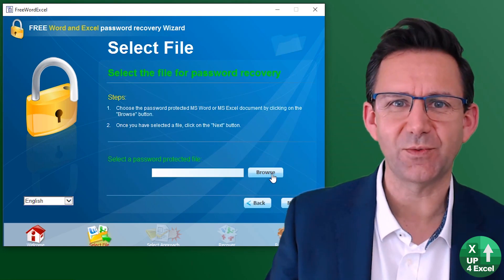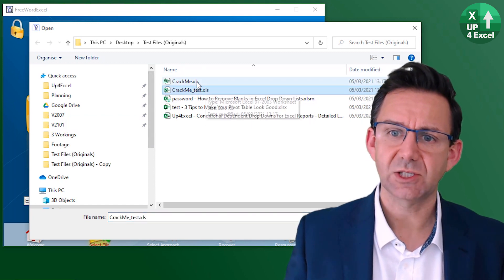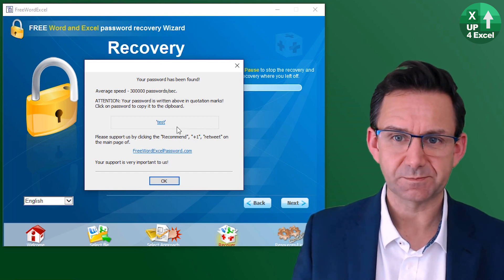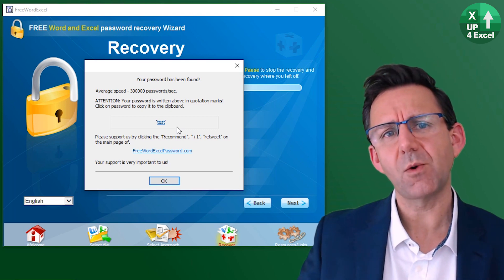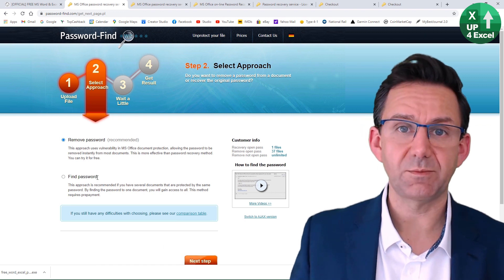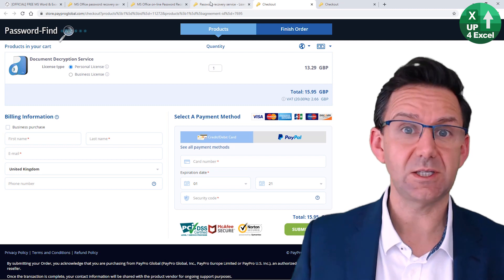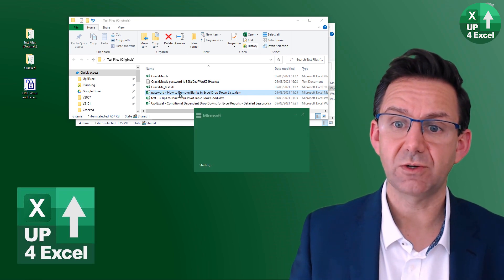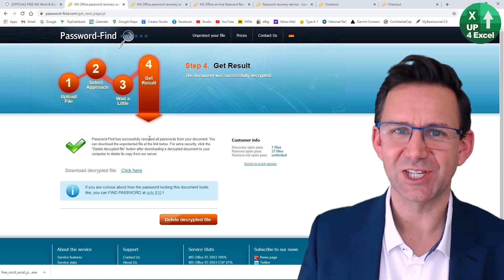Unlock Excel Files Fast: 2 Simple Methods to Remove Passwords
👀 CAN'T OPEN YOUR FILE ?? Try This: »»
🎯 I'll help you access your password locked Excel files without complex techniques, using this free software and service. Get back into your old Excel files without the password.

🕑 Video Timings:
00:00 Free Software test
03:15 How Long Will It Take?
05:17 Complex Password Removed
08:00 Modern Excel Passwords Removed
09:15 Macro Book Password Removed
10:03 Supercomputer Password Find

In this tutorial, I’ll show you how to unlock Excel files when you've forgotten the password, whether they're legacy (XLS format) or modern (XLSX and XLSM formats). I walk you through two methods: one using free software for older files and another using an online service for newer files. By the end of the video, you'll know how to recover your Excel passwords and regain access to your files quickly.

📂 Topics Covered
The video covers two main methods for unlocking Excel files: one for legacy files (XLS) and one for modern files (XLSX, XLSM). I demonstrate how these methods work and how you can apply them to your files.

💻 Unlocking Legacy Excel Files (XLS Format)
In this section, I show you how to use a free tool, FreeWordExcelPassword.com, to unlock older Excel files (XLS format). You’ll learn:
- How to download and install the software
- How the software recovers passwords using brute force and dictionary attacks
- How to customize settings for faster recovery based on password length and character type
I also run a test with a simple password to show you how quickly this tool works.

🔑 Unlocking Modern Excel Files (XLSX & XLSM Formats)
For modern Excel files, I demonstrate an online service that removes passwords without needing to download any software. In this section, you’ll learn:
- How to upload your file and remove the password securely online
- How the online service handles complex passwords and files with protected sheets
- How to use a license key (which I provide for free in the video)
I also explain how the service works for files with macros and additional protection.

⚙️ Password Recovery Techniques
I cover the two main methods for recovering passwords: brute force and dictionary attacks. I explain:
- How brute force tries every combination to find the password
- How dictionary attacks test common words and phrases
I show you how each method works in real tests with both simple and complex passwords.

💡 Free License Keys
I provide free license keys for the online service, allowing you to unlock your Excel files without paying the full price. These keys are limited, so you'll need to act quickly to use them.

By the end of this video, you’ll know how to:
- Unlock legacy Excel files (XLS) with free software
- Recover passwords from modern Excel files (XLSX, XLSM) using an online service
- Use free license keys to remove passwords for free
- Handle files with additional protections like macros and protected sheets

This tutorial gives you all the tools you need to recover forgotten passwords, whether you’re dealing with old or modern Excel files. The methods I show are fast, easy to follow, and effective for unlocking your data.

To wrap up, this tutorial provides all the information you need to recover forgotten passwords from both legacy and modern Excel files. I’ve shown you how to unlock older XLS files using free software, as well as how to handle more complex XLSX and XLSM files with an online service. By following these methods, you can quickly regain access to your important data, whether it’s an old file you’ve forgotten the password for or a newer, more complex file that requires more advanced techniques.

Remember, if you're working with a legacy file, the free software I demonstrated is a fast and efficient solution for recovering passwords. For modern files with longer, more complex passwords, the online service provides a solid alternative, and with the free license keys I’ve shared, you can unlock your files without any cost.

Make sure to act quickly if you want to use the free license keys, as they are limited. I’ve provided links to all the tools and resources mentioned in the video description, so you can easily access them and start working on your files right away.